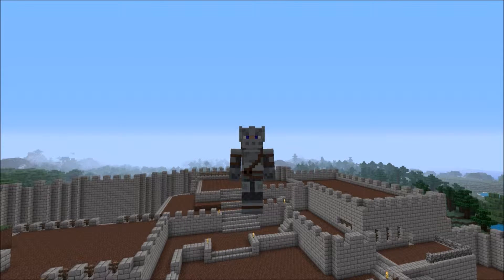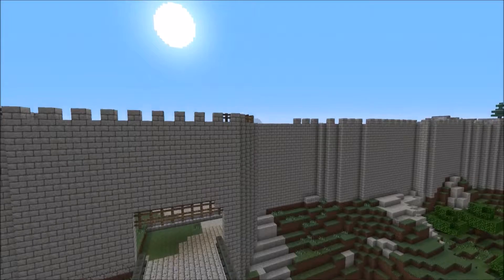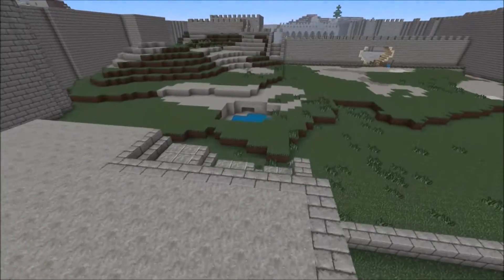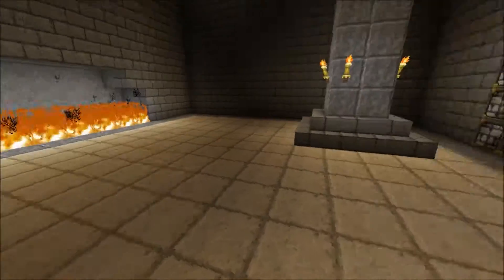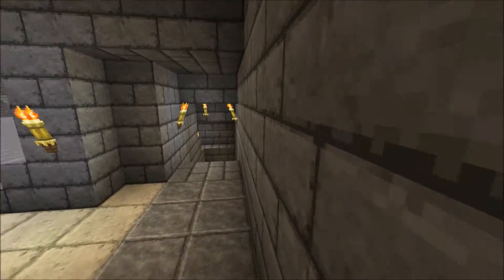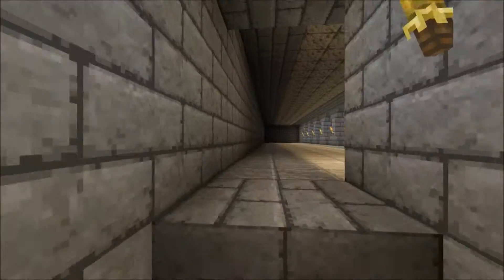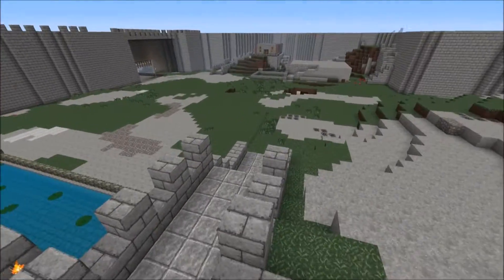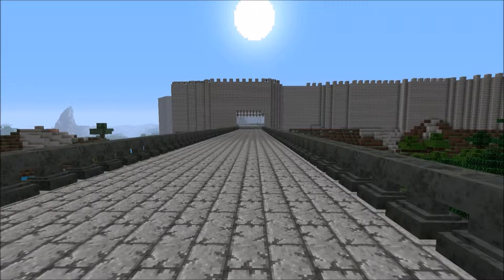Minecraft Xbox kingdom Map Build progress #2